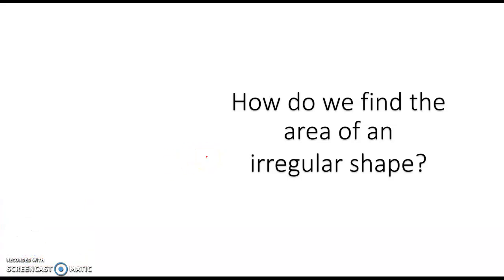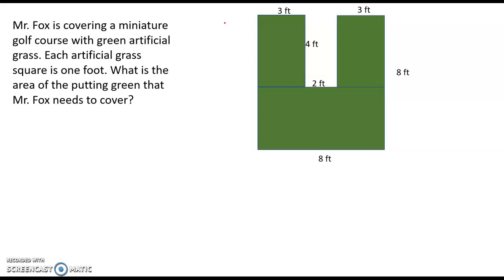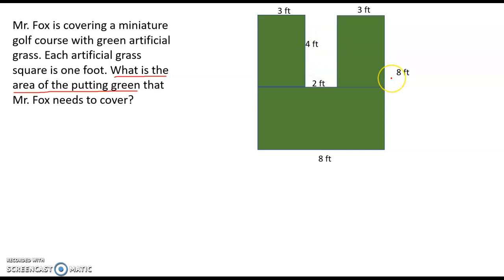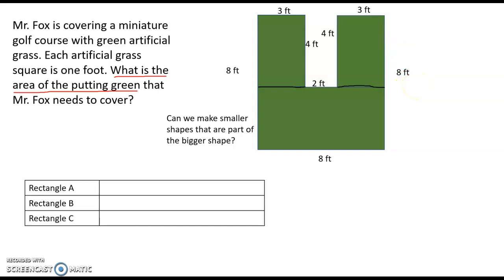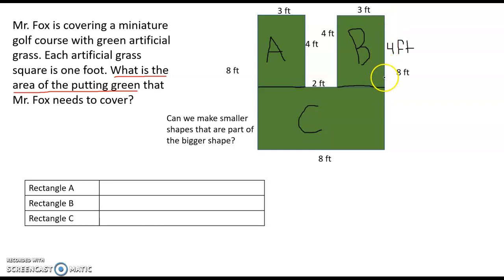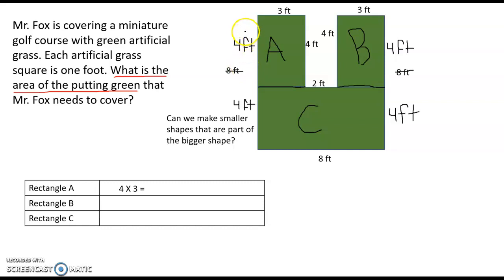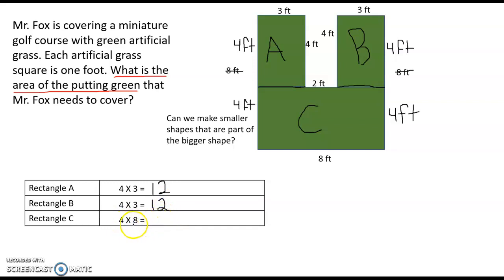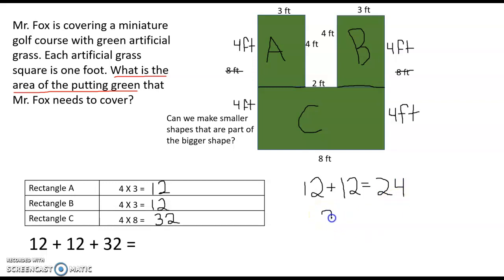6.6 Area of Irregular Shapes